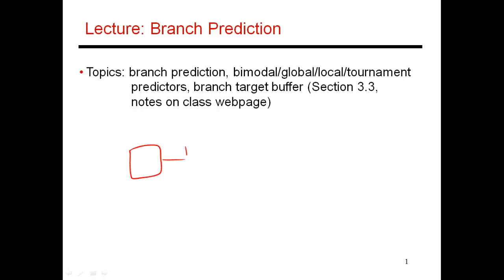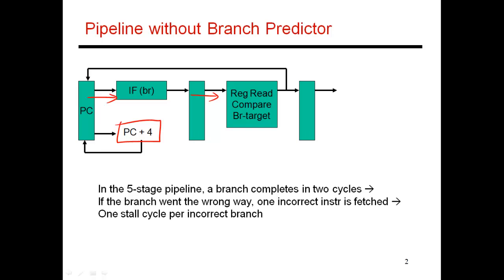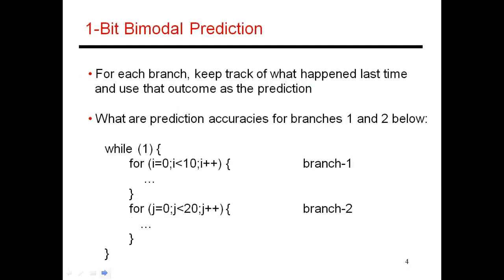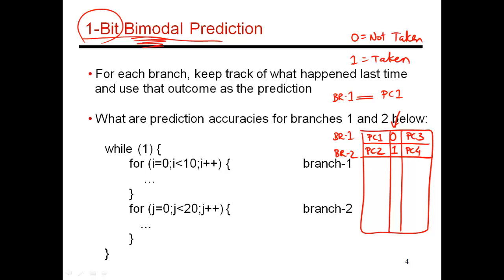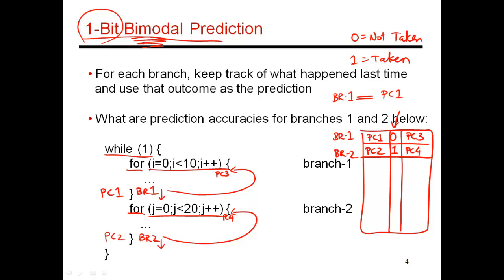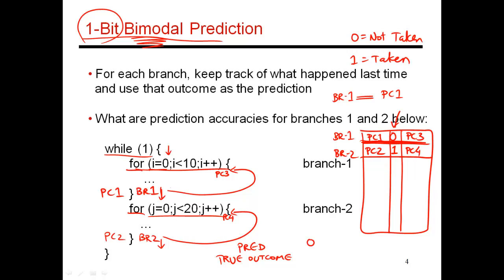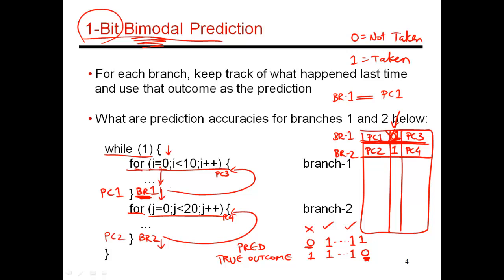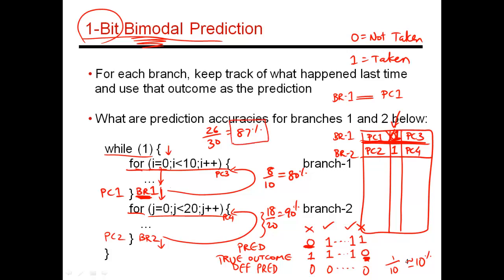CS6810 -- Lecture 23. Lectures on Hardware-Based ILP.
Topic: Hardware-Based ILP (Lecture 3 of 15).  Branch predictor introduction and 1-bit bimodal predictor.